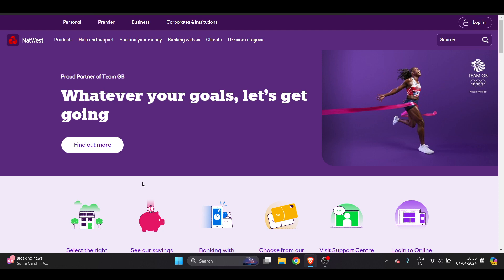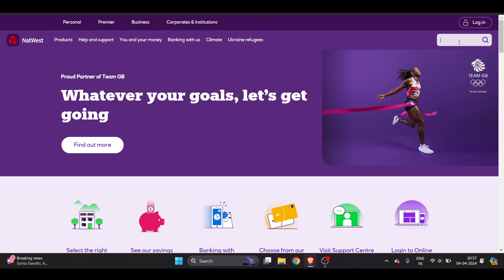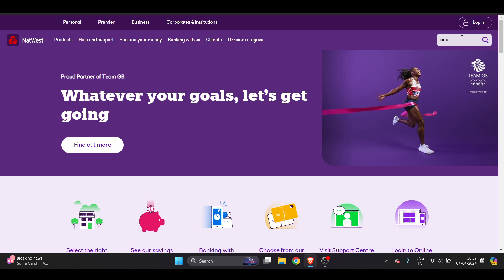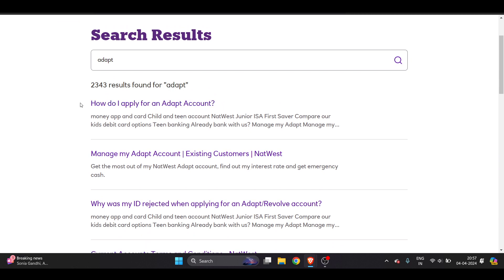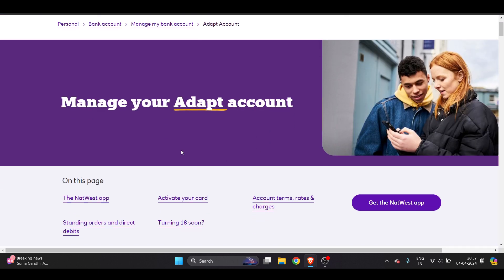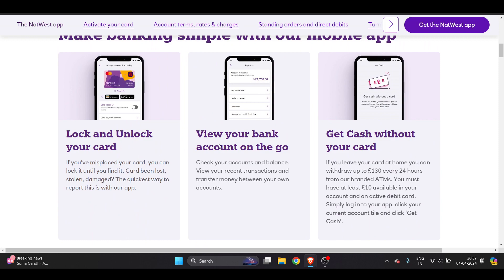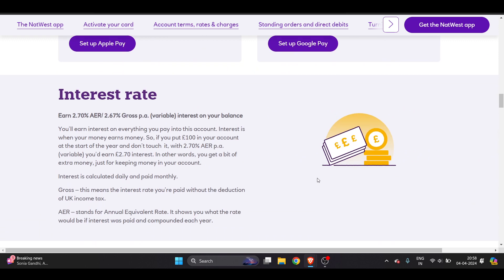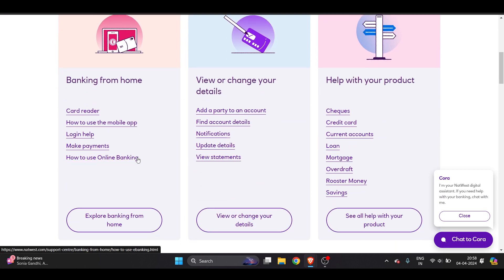HOW TO TRANSFER FUNDS ON NATWEST APP ADAPT ACCOUNT (2024) FULL GUIDE